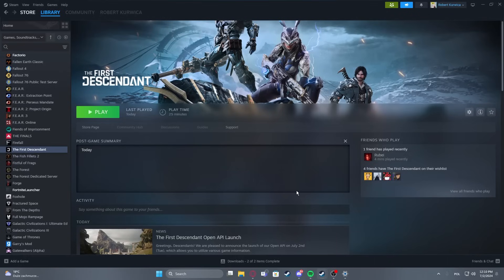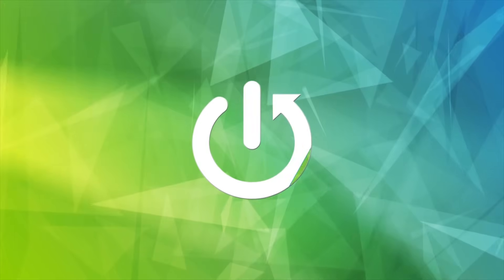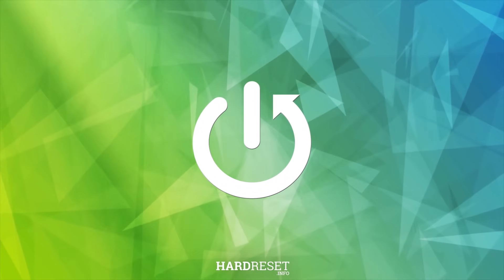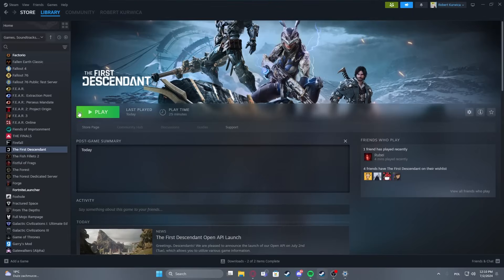Fix Login Error In The First Descendant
Encountering a login error in The First Descendant? This tutorial walks you through effective troubleshooting steps to resolve login issues, ensuring you can get back to your gaming adventure swiftly. Follow these simple steps to identify and fix common login problems in the game.

What are the common causes of login errors in The First Descendant?
How can I check if the game servers are down or experiencing issues?
What steps should I take to verify my internet connection is stable?
How do I clear cache and cookies to resolve login problems?